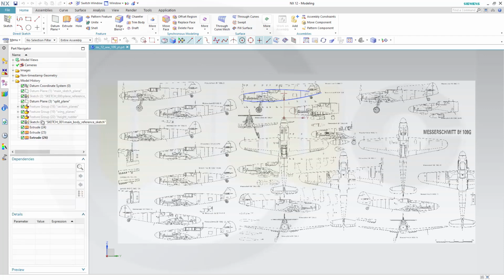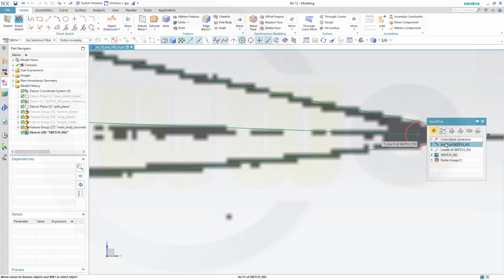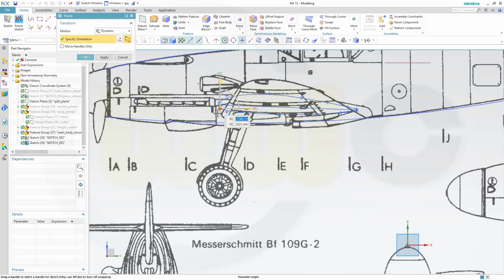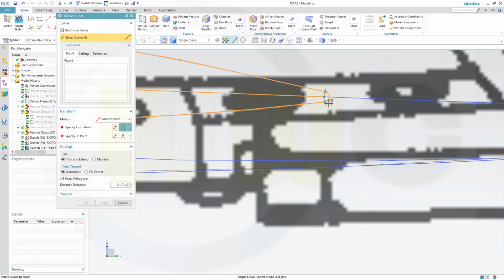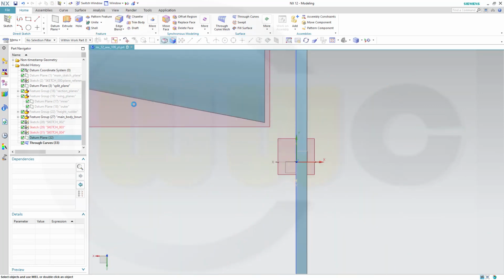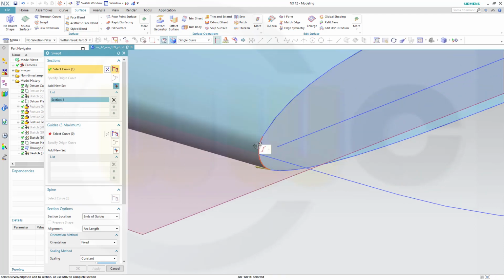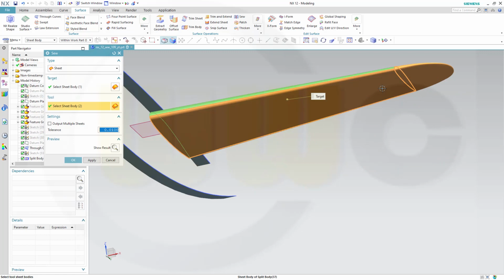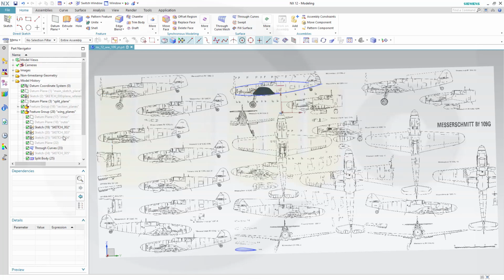WW-109 Fighter Plane - Part 2 - Wings - Siemens NX 12 Training - Surfaces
Second part - the wings - enjoy! For better a overview regarding my youtube videos - head over to my blog.

Siemens NX
Surface Modelling / Flächenkonstruktion
SolidWorks
Surface Modelling / Flächenkonstruktion
Onshape
Drafting / Zeichnungen